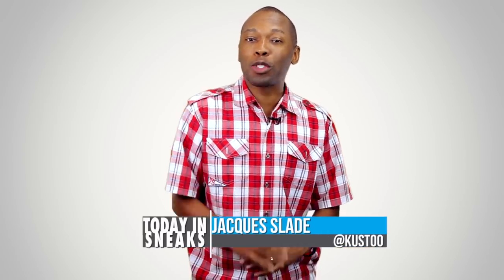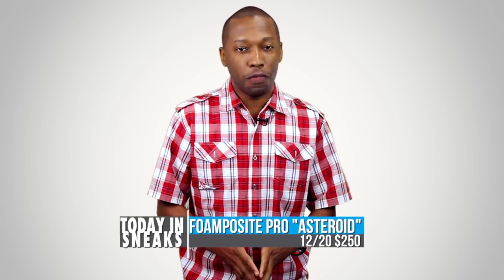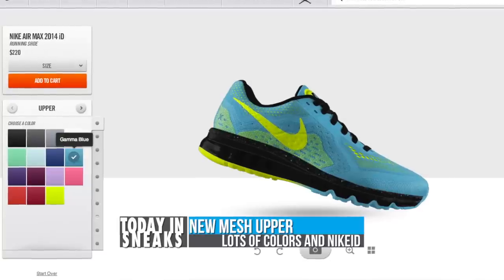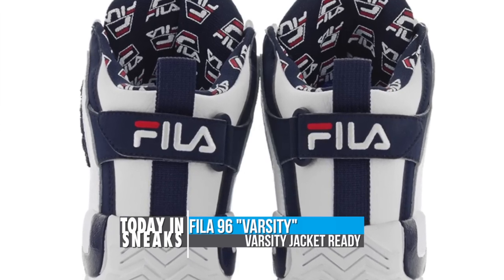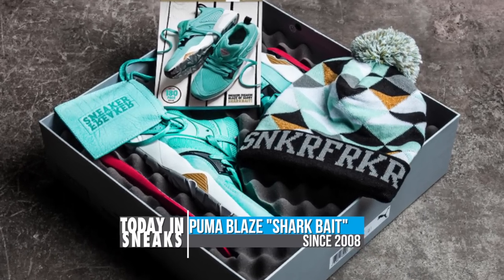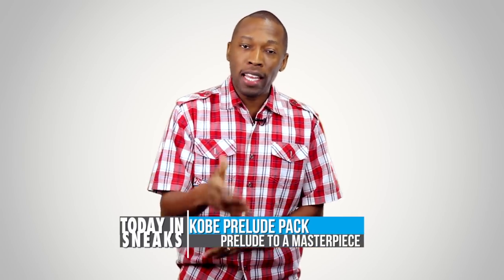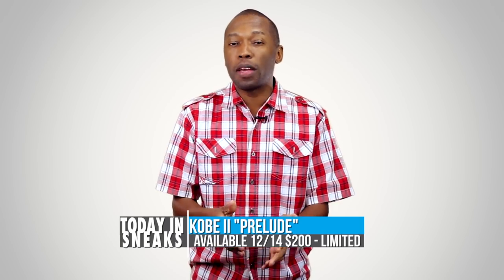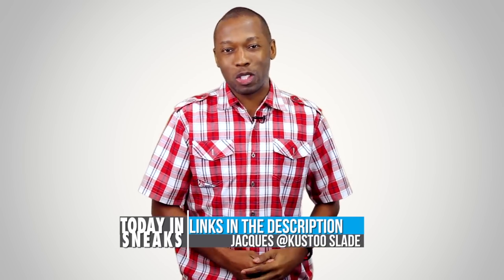Asteroid Foams, Kobe Prelude II, Puma Blaze Shark Bait and More - Today in Sneaks